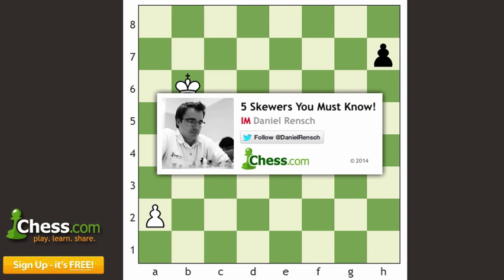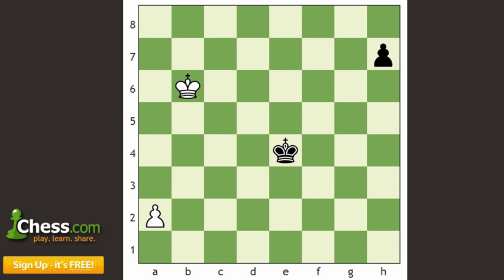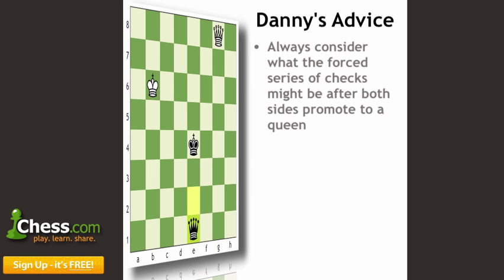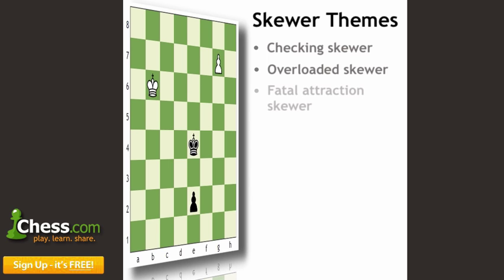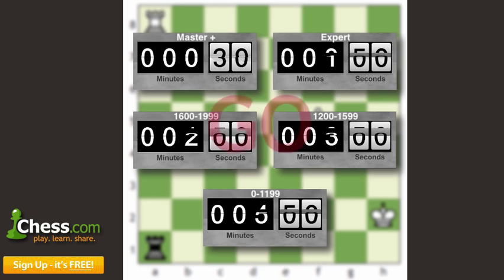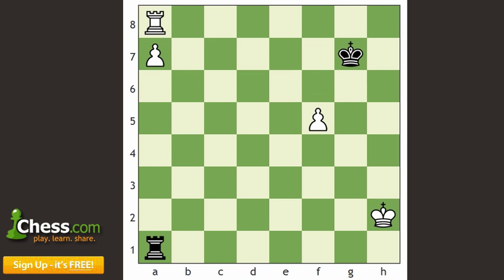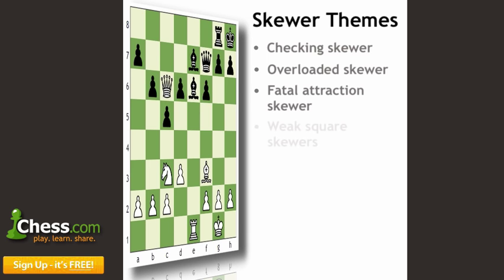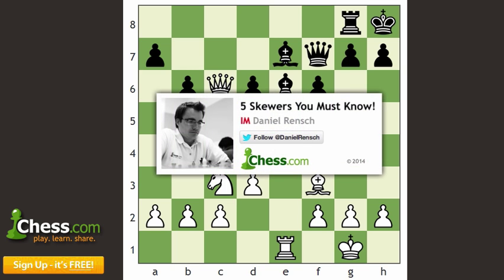Chess Tactics: 5 Skewers You Must Know!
Did you know there were five types of chess skewers?

IM Daniel Rensch gives you timed puzzles for all five skewer categories in this interactive video.

If you can solve all of these puzzles you might be “fatally attracted” to skewers in your games.